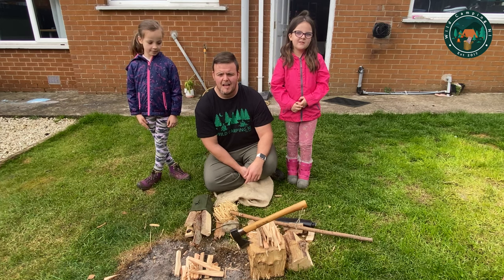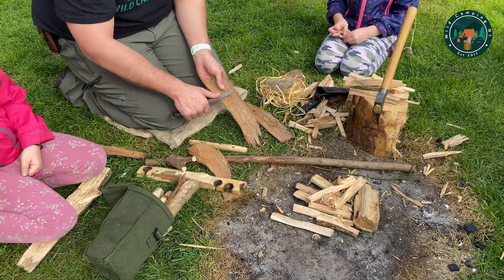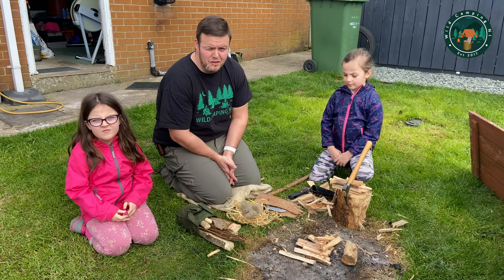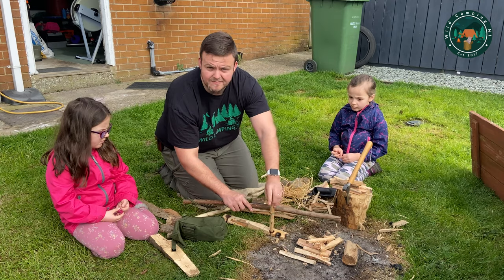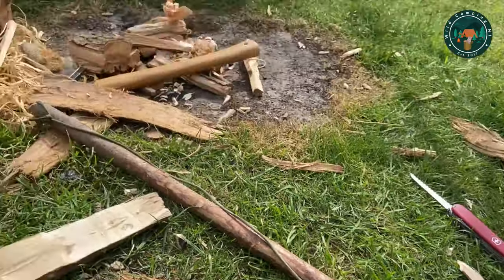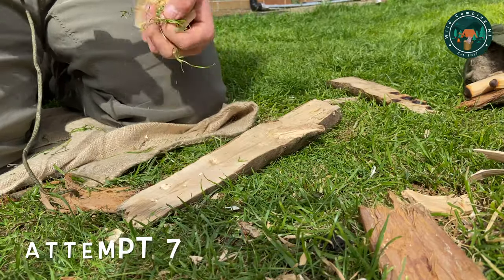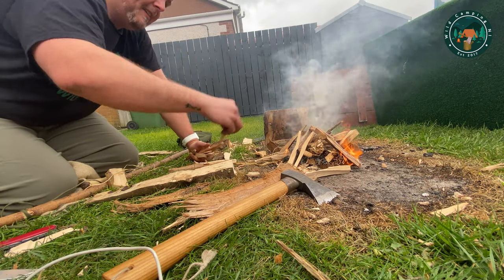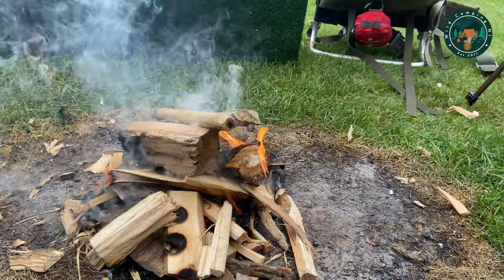Bow Drill fire by friction including fails and tips when things don't work.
The kids asked what was friction fire and it’s been a while since I last had a go. So off the the yard I went with my bow drill kit and got to work, I tried to show how some times it doesn’t come first time, and how important practice in these skills are.

Go to 20:30 for my final attempt - Was it successful!